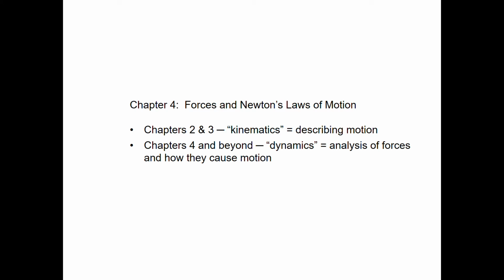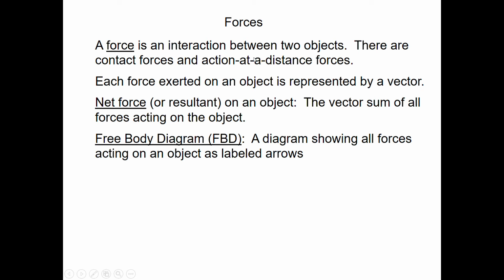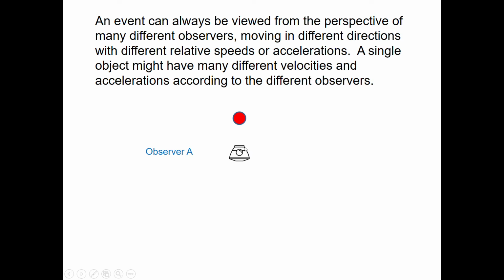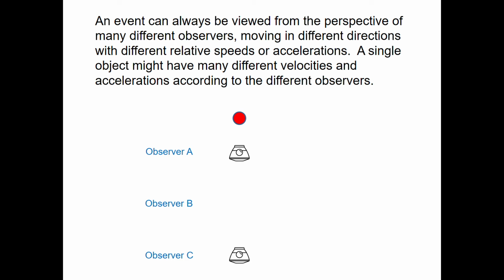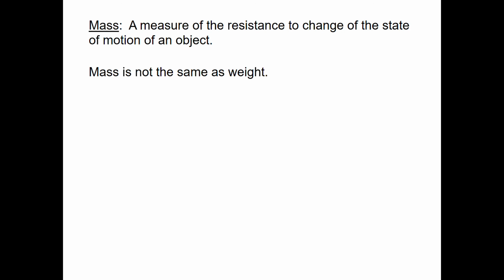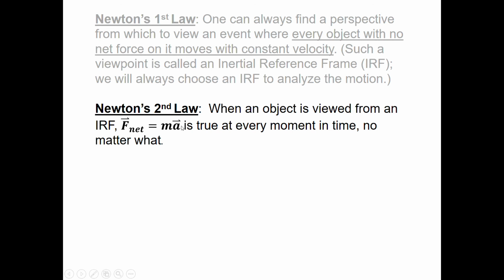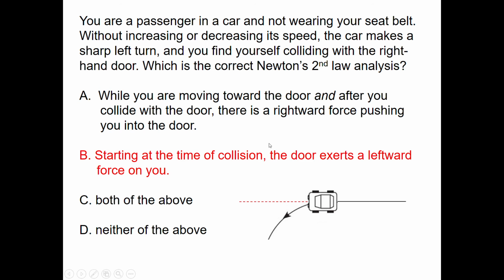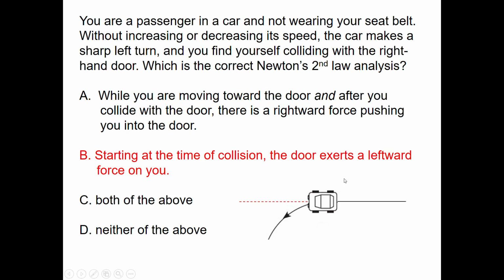p110 ch4 part1 Newton 1 2 fa20